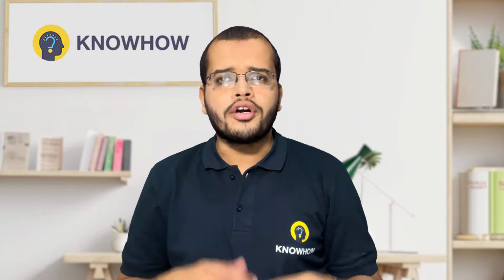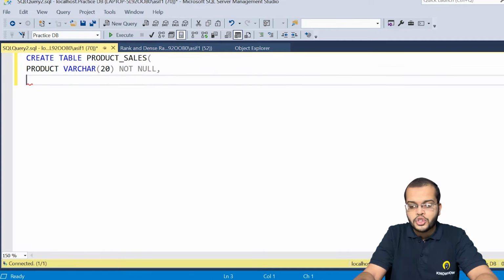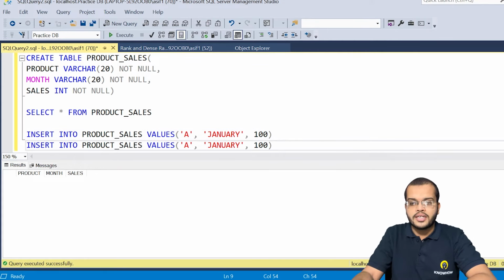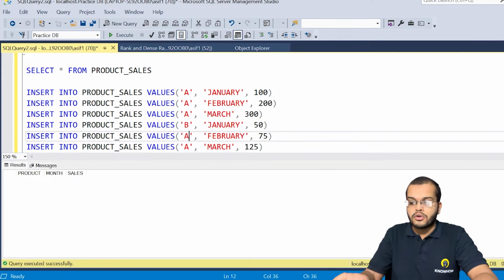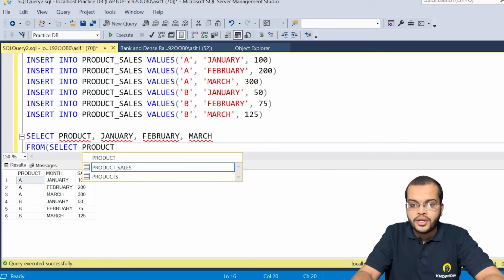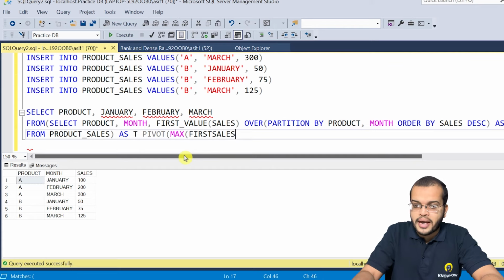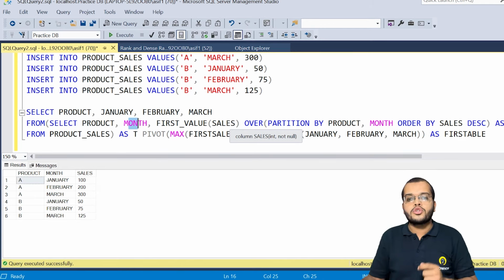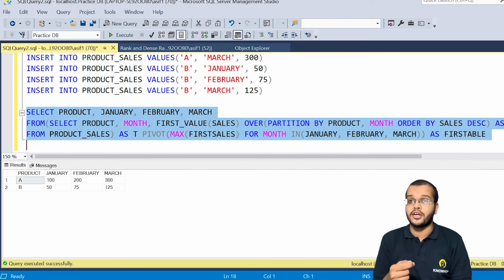SQL Server PIVOT Function Tutorial | Transform Columns into Rows | Easy Steps to Analyze Data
In this detailed tutorial,  KnowHow Academy explains the SQL Server PIVOT function and how to use it to transform your data. Whether you're a beginner or looking to refine your SQL skills, this video covers:

 - What the PIVOT function is and its purpose in SQL Server

- How to convert rows to columns and vice versa

- A step-by-step practical example to demonstrate the PIVOT function

- Tips on understanding and analyzing data more effectively

 Learn how to make your data analysis easier and more efficient with the PIVOT function. Watch now to see the function in action and gain valuable insights into data transformation!

Timestamp:
0:00 - Introduction
0:07 - Agenda
0:32 - What is Pivot
1:06 - Practical Example
1:12 - Creating a Table
1:53 - Fetching a Table
2:08 - Inserting values into a Table
4:18 - Pivot Query
6:56 - Explaining the Pivot Query Output